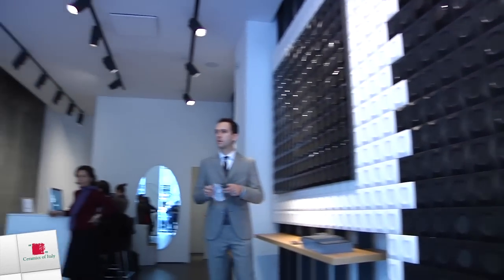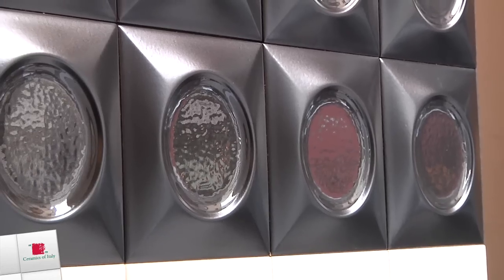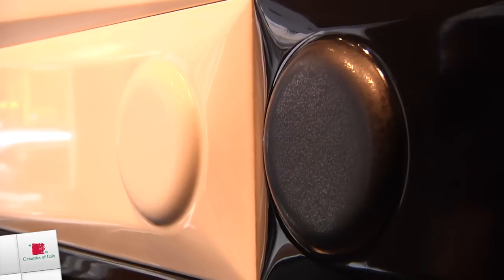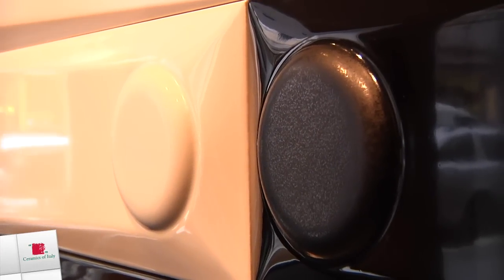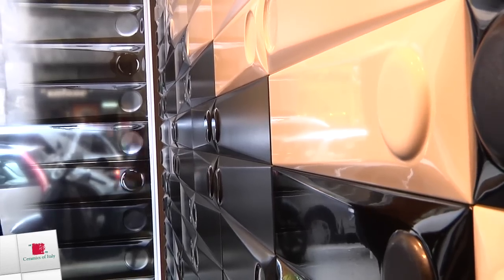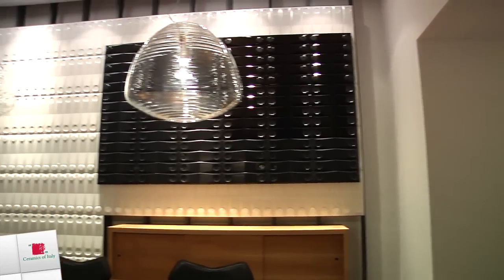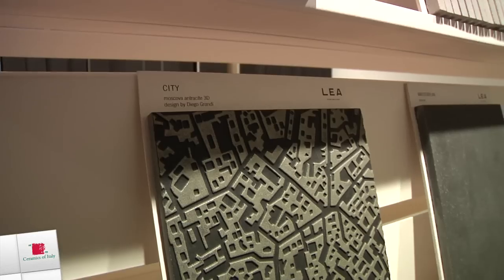Ceramic of Italy Design Tour MIilano 2012 - Lea Ceramiche .mov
Lea Ceramiche "Goccia" un progetto di Kravitz Design.
Lea Ceramiche Showroom Via Durini 3 Milano. Salone del Mobile